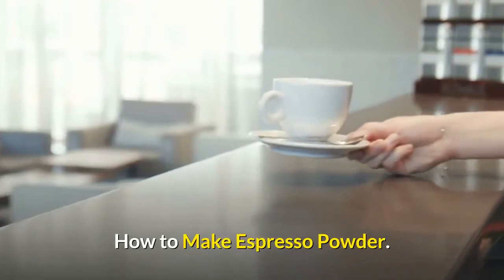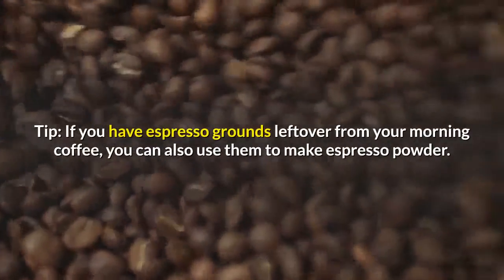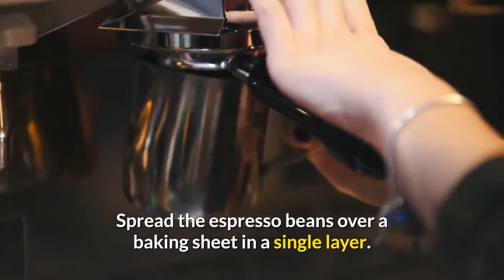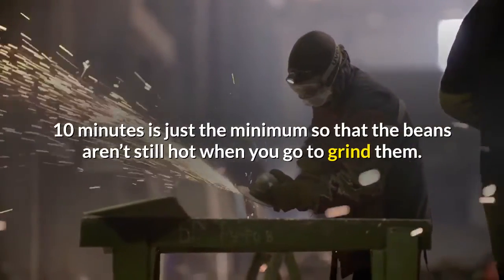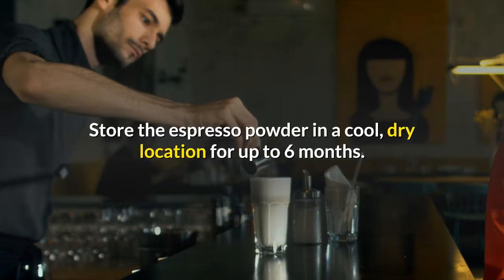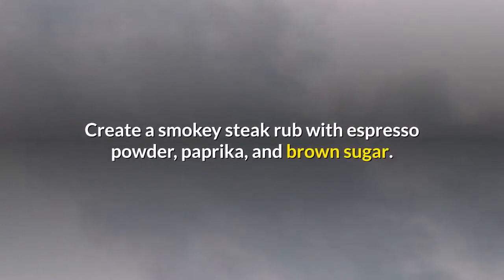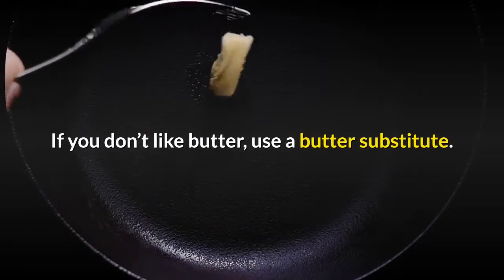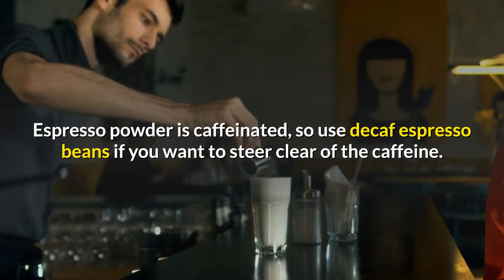how to make espresso powder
Espresso powder is most often used by bakers to enhance the flavor of brownies, cookies, and chocolate cakes. All you need is espresso beans, a baking sheet, and a coffee grinder. Use your espresso powder to amp up baked goods, make a delicious steak rub, and even whip together a delicious hot beverage.

Roasting the Beans.

Use 1 cup (200 grams) of espresso beans to make 1 cup of espresso powder. Depending on how often you use espresso powder, you could make a bigger or smaller batch. Fresh beans that have been newly purchased will produce the best flavor, so try to make your espresso powder before your beans go stale.
Beans generally stay fresh for about 2 weeks after they’ve been opened. If they’re in a special container with a degassing valve, they could last for up to 6 months.
Tip: If you have espresso grounds leftover from your morning coffee, you can also use them to make espresso powder. Simply spread the used grounds out on a baking sheet and bake them in the oven at 200 °F (93 °C) for about 1 hour. Run the baked grounds through a grinder to pulverize them even further, and then store them in an airtight container.

Preheat the oven to 200 °F (93 °C). The goal of baking the espresso beans is to slightly roast them while also drying them out even further. This helps them be ground to a much finer consistency.
If you use a temperature lower than 200 °F (93 °C), you’ll need to increase the total cooking time to compensate. For example, cooking at 170 °F (77 °C) would require about 1.5 hours of baking time.

Spread the espresso beans over a baking sheet in a single layer. Use an unlined, ridged baking sheet. The ridge will keep the beans from accidentally spilling over the edge. Try to space the beans apart a little bit so that the hot air can get between all of them.
A perk to baking the espresso beans is that your house will smell fantastic for a little while!

Bake the espresso beans for about 1 hour to give them a toasted flavor. Set a timer and let the oven do its work. There’s no need to check on the beans or flip them during the 1-hour cook time.
If you skip the baking step, the beans could create a powder that is a little too bitter for your baking needs.

Let the beans cool off for about 10 minutes once they’re done baking. Once the timer goes off, use an oven mitt to remove the baking sheet from the oven. Set the baking sheet on top of the stove and let the beans cool off until they’re no longer hot to the touch.
If you let the beans cool off for longer than 10 minutes, that is totally fine. 10 minutes is just the minimum so that the beans aren’t still hot when you go to grind them.

Grinding and Storing the Powder.

Note :
Acknowledgements